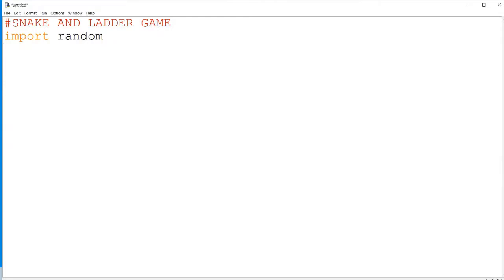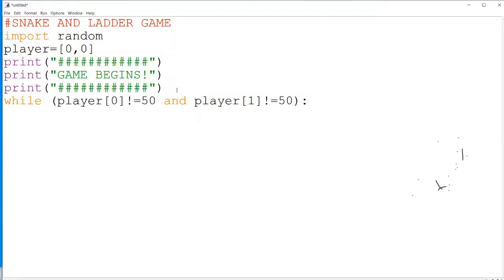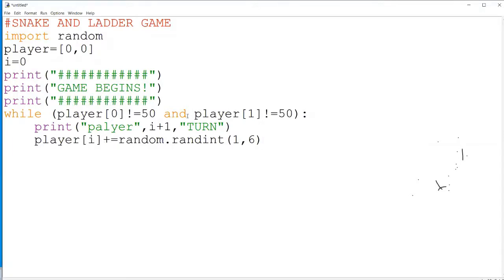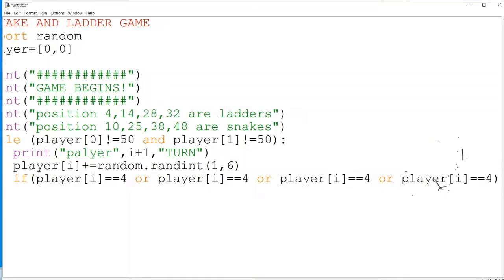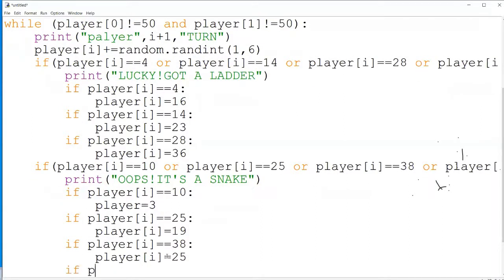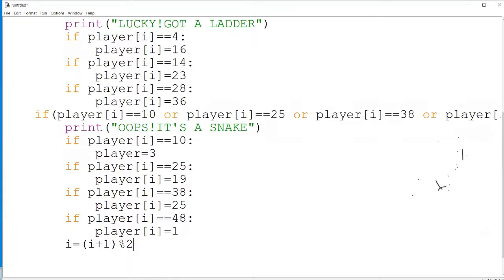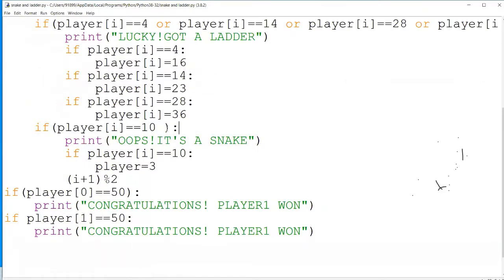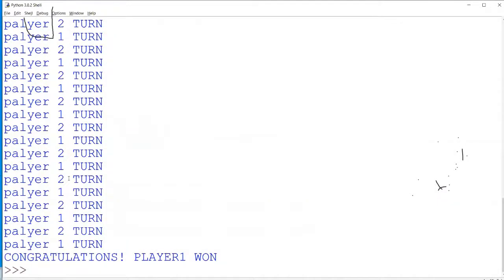Random Function-Snake and Ladder Game